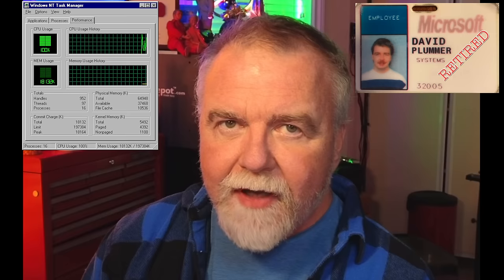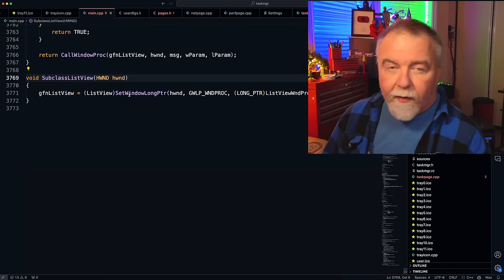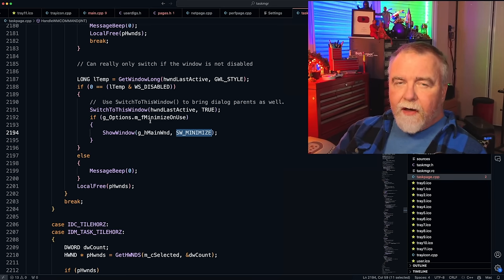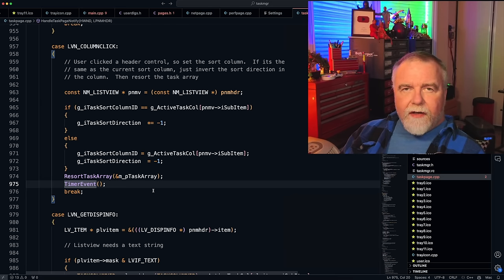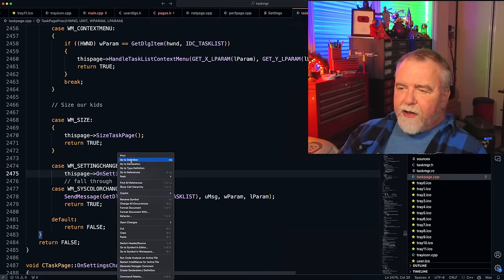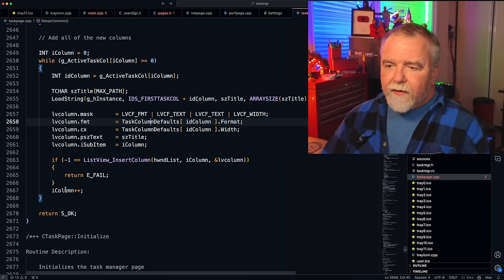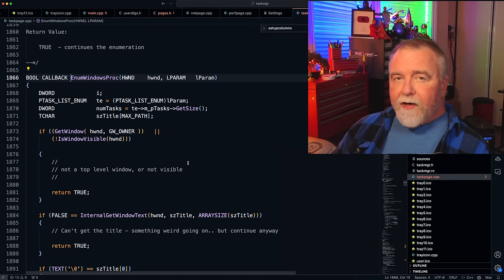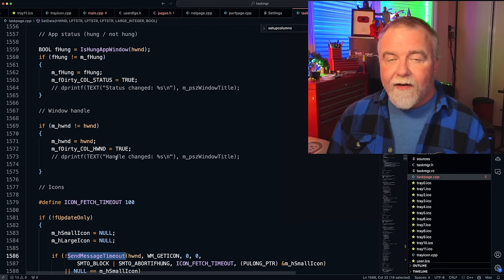Inside the Windows Source Code (E02)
A former Microsoft engineer takes you on a guided tour of the code behind the Windows Task Manager, with this episode covering the Task Page.   For information on my book, Secrets of the Autistic Millionaire

Windows code provided courtesy of Microsoft Corporation; this code is NOT open source and it remains Microsoft copyrighted material, used with permission.